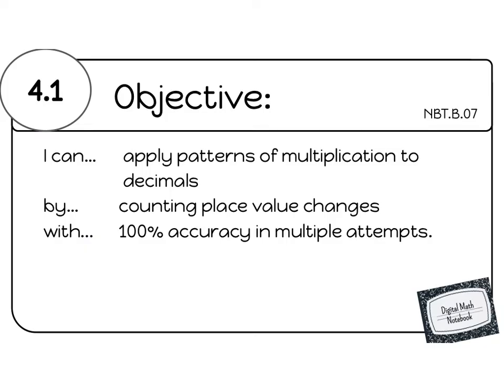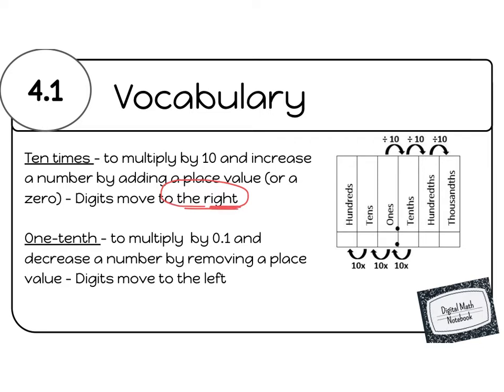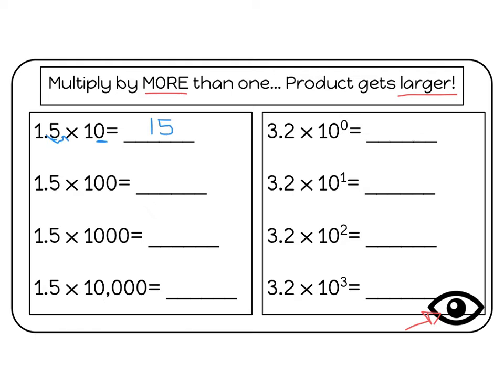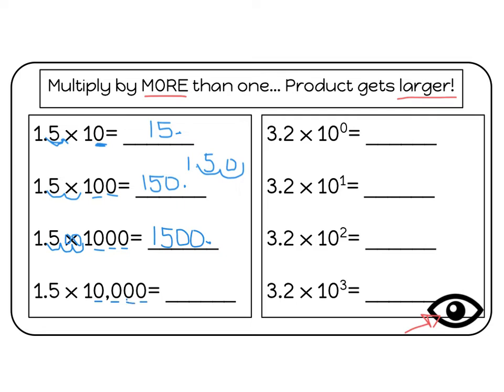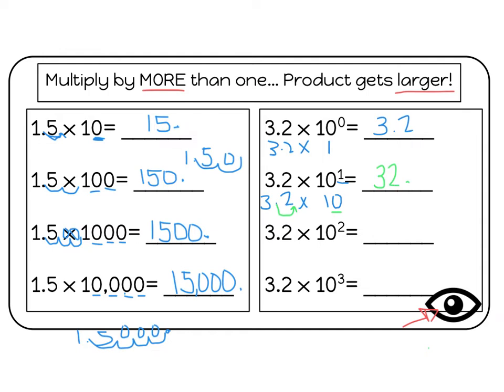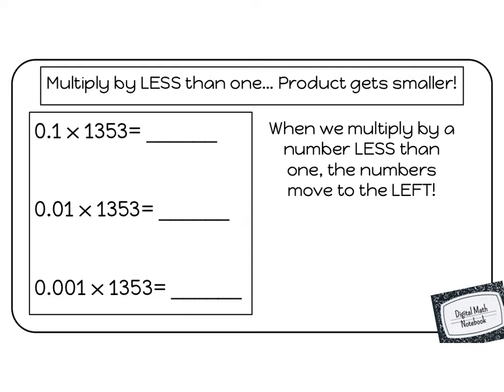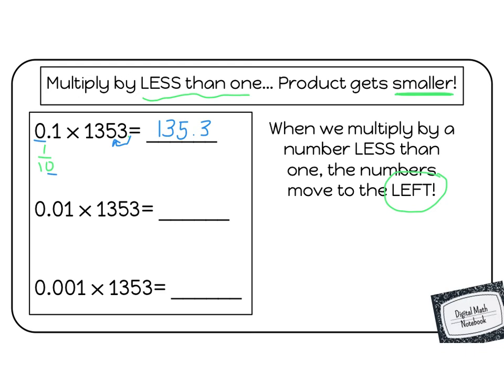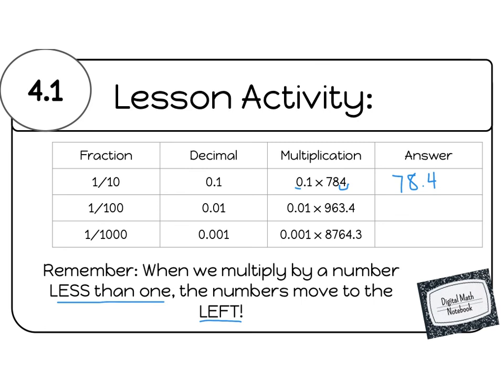Lesson 4.1- Decimals Multiplication Patterns